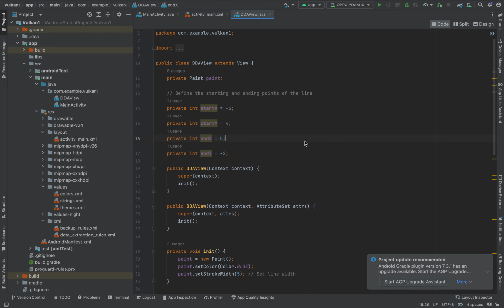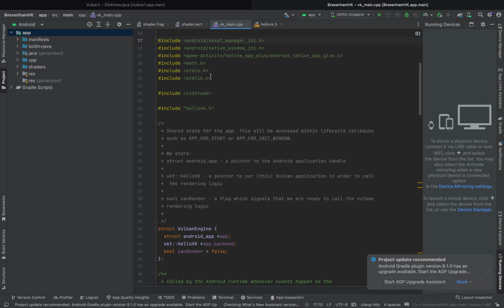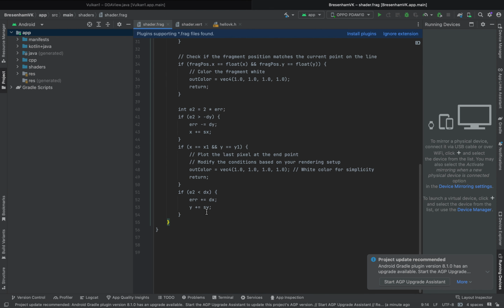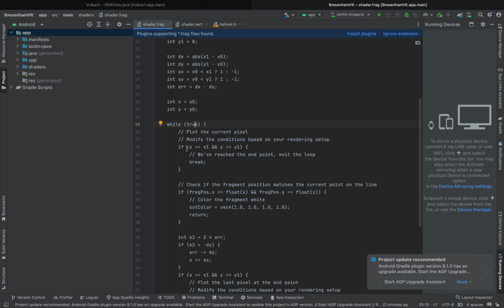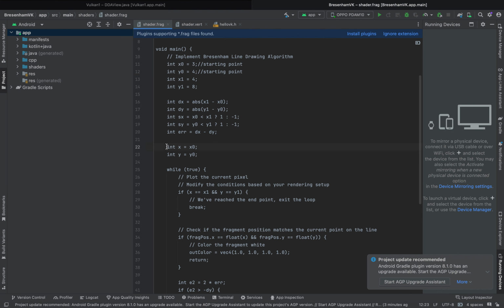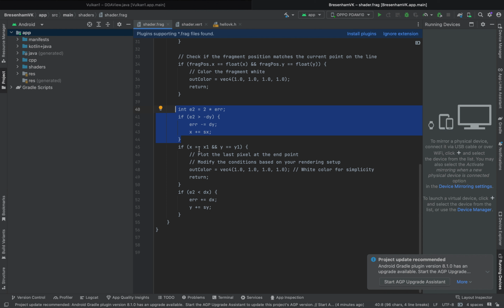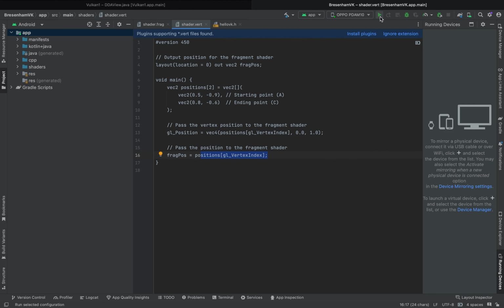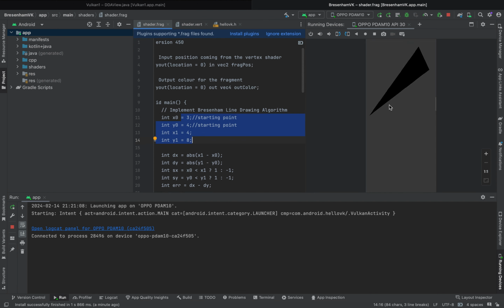Vulkan Graphics Tutorial: Implementing Bresenham Line Drawing Algorithm"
Welcome to our latest Vulkan graphics tutorial! In this video, we'll explore the implementation of the Bresenham line drawing algorithm using Vulkan API. Whether you're a beginner or an experienced graphics programmer, understanding algorithms like Bresenham's can significantly enhance your skills and empower you to create more efficient and visually appealing graphics applications.

In this comprehensive tutorial, we'll cover:

Overview of Bresenham's line drawing algorithm
Setting up Vulkan environment and project
Creating Vulkan instance and device
Configuring swap chain and rendering surface
Writing shaders for line rendering
Implementing Bresenham's algorithm for efficient line drawing
Rendering lines with Vulkan pipeline and commands
Testing and optimizing the implementation for performance
By the end of this tutorial, you'll have a solid understanding of both the Bresenham line drawing algorithm and how to integrate it into your Vulkan graphics applications effectively.

Whether you're interested in game development, computer graphics, or general programming, mastering algorithms like Bresenham's can open up new possibilities and opportunities in your projects.

Have questions or suggestions for future tutorials? Leave them in the comments below! Let's continue exploring the fascinating world of Vulkan graphics together. Happy coding! 🚀🎨